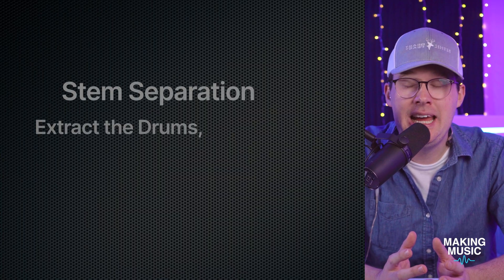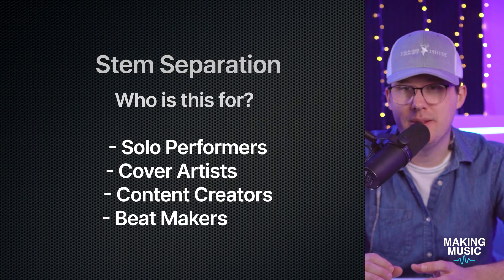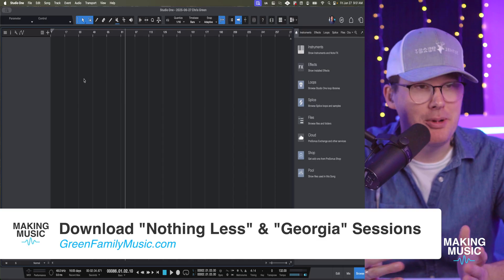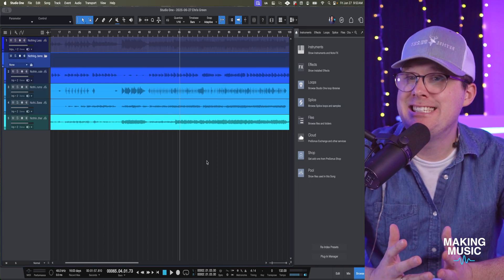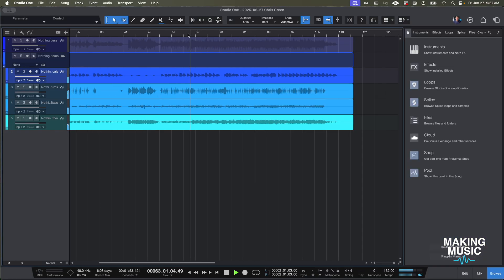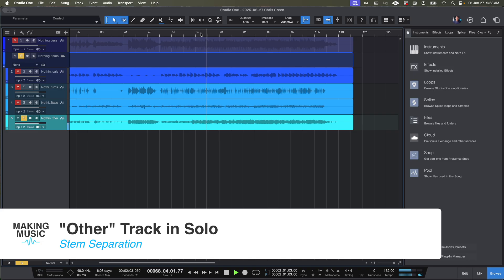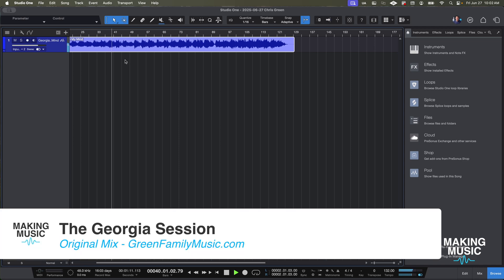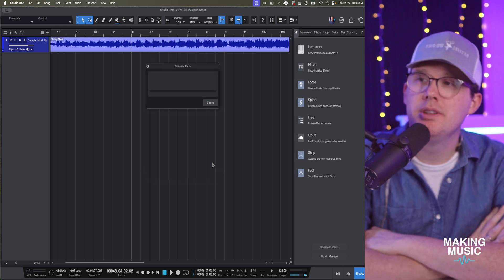Studio One Pro 7 Stem Separation Tutorial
Studio One 7 introduced Stem Separation as a major new feature—but does it actually work? In this video, I put it to the test using two of my original songs: a full CCM track with drums, bass, guitars, and vocals, and a stripped-down acoustic ballad. Watch how Studio One handles real-world mixes and find out if the stem separation tool is worth using in your workflow.